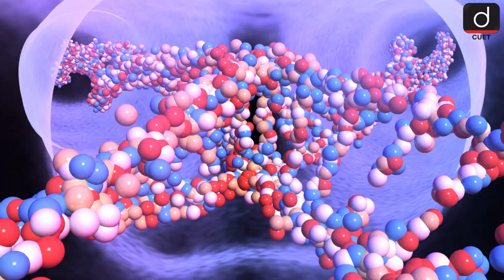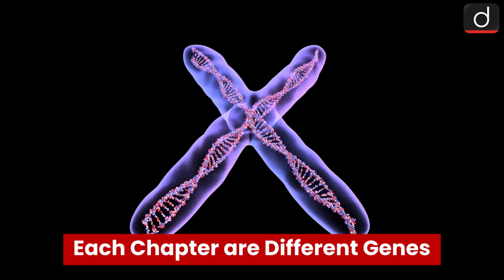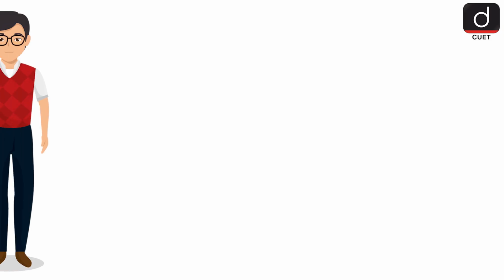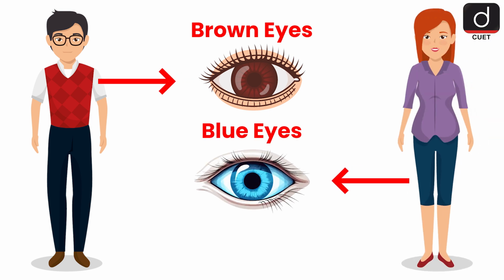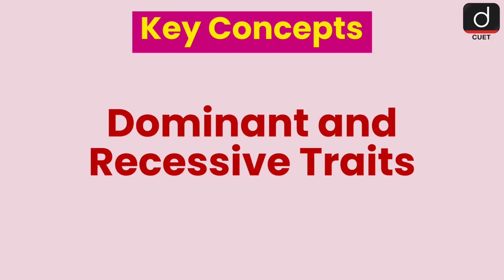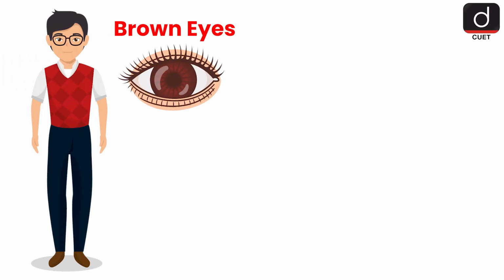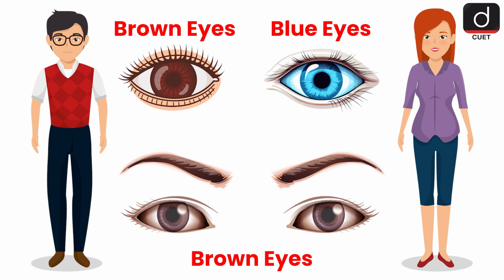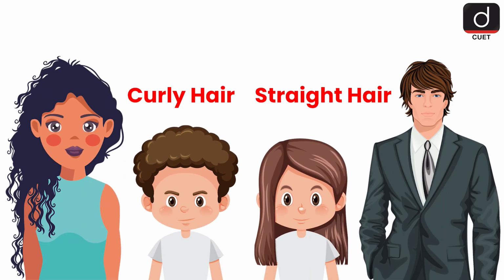Genetics Explained: Exploring Genes, DNA, and Traits | CUET UG 2025 | Drishti CUET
In this creative and easy-to-understand video, we explore the fascinating topic of Genetics through a fun analogy of baking a cake! By comparing genes to recipes, we make the complex world of genetics simple and relatable for everyone. The video explains how genes, DNA, chromosomes, and alleles work together to determine your unique traits, from eye colour to hair type. Using fun examples, we explain the difference between dominant and recessive traits, showing how some traits are more likely to be expressed based on the “recipe” passed down by your parents.